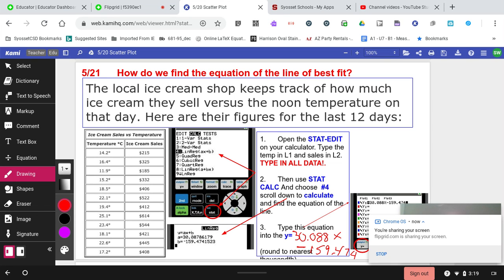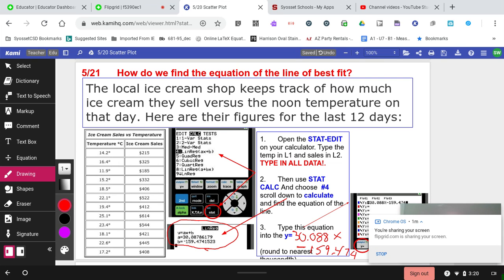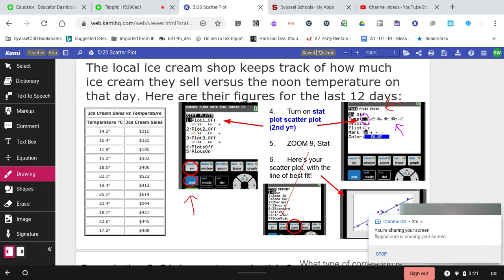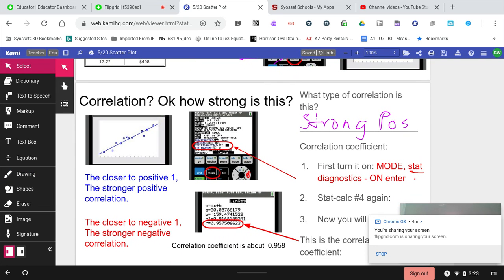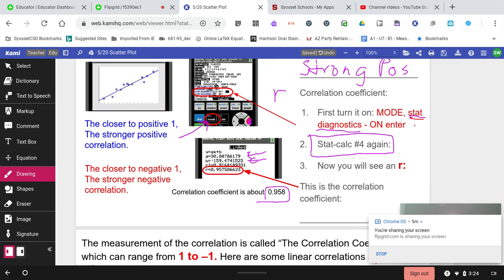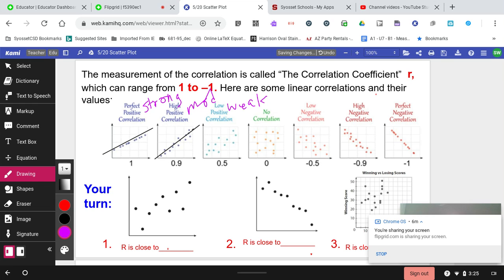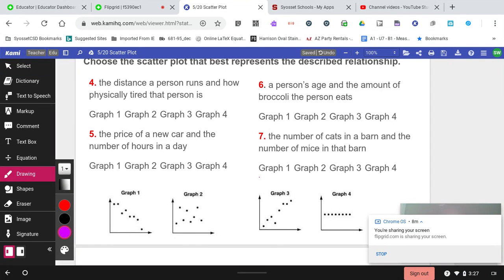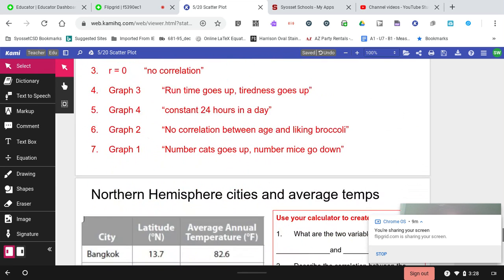Scatter Plots 2 Calculator